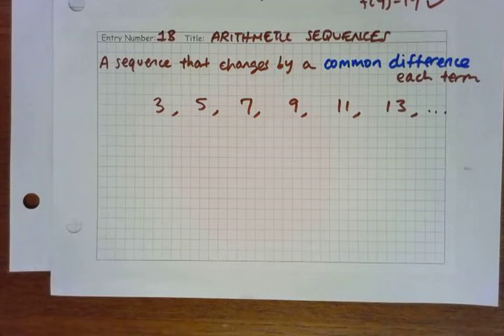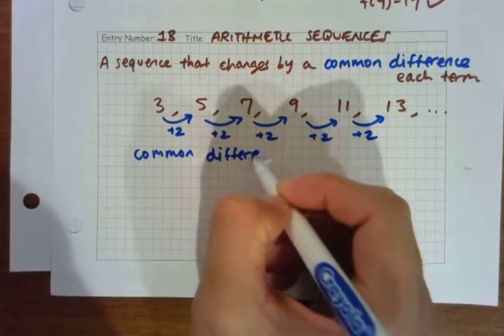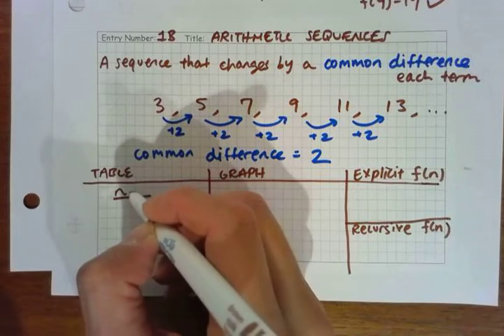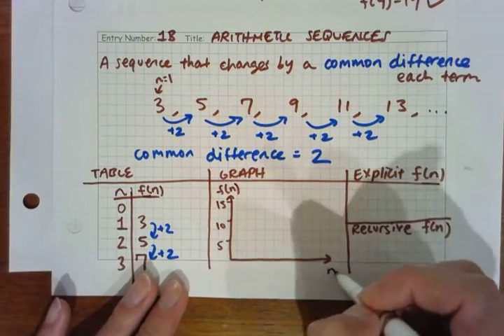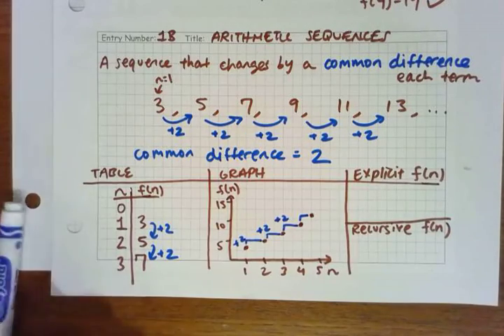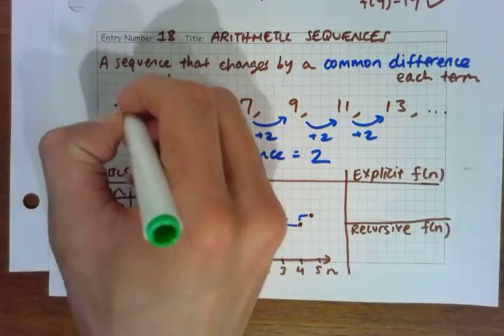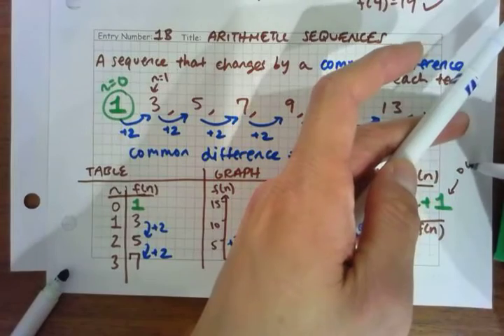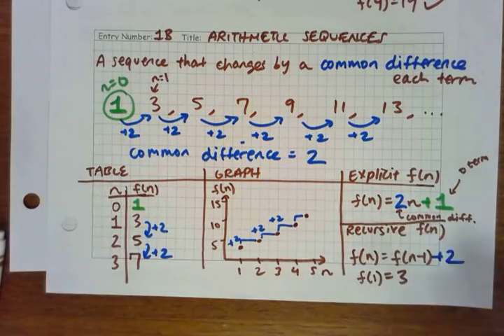Math 1 - 1B Arithmetic Sequences